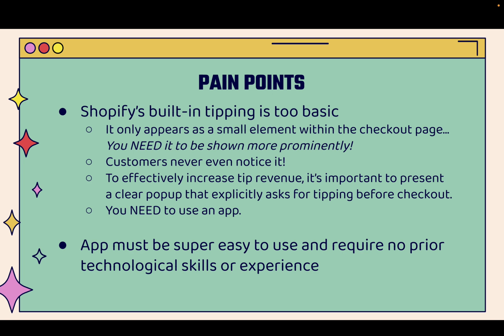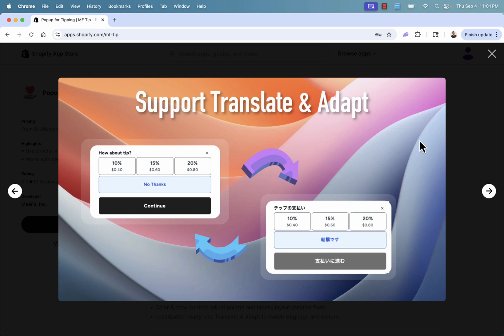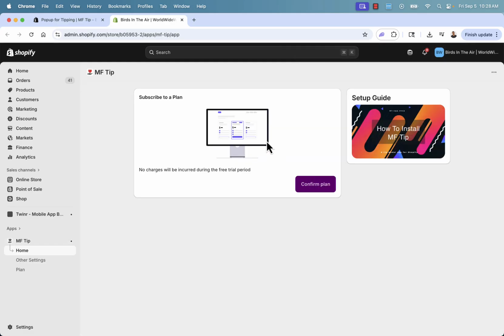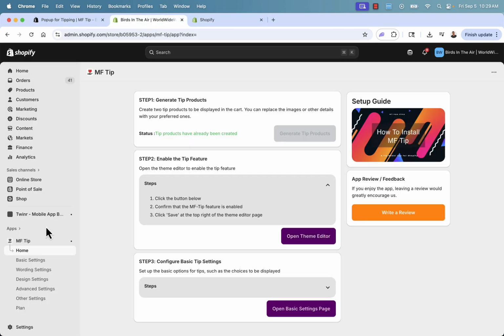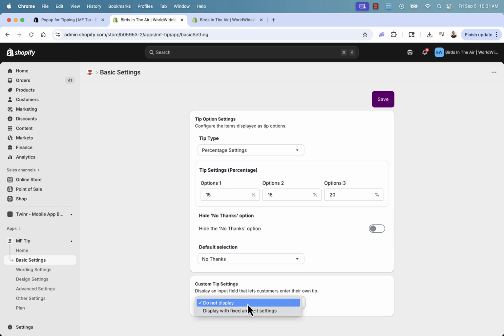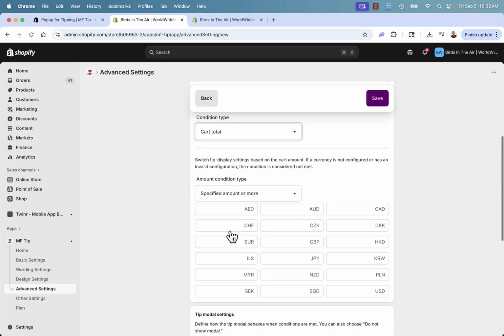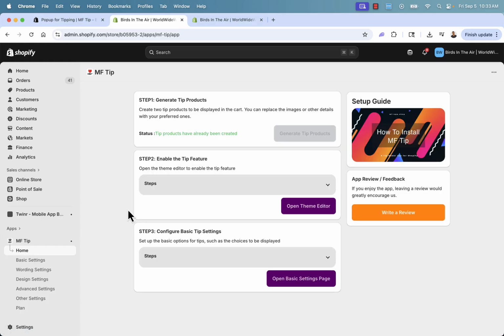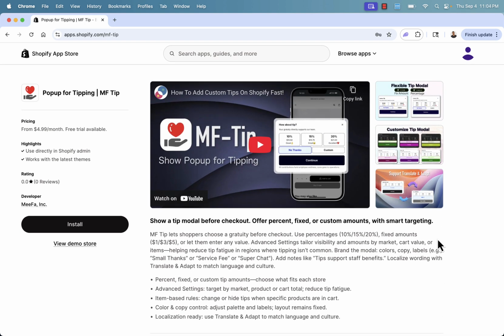How To Allow Your Customer To Add A Tip / Gratuity In Shopify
When you build a great Shopify brand, you'll have tons of happy and loyal customers.

A popular strategy is to use the MF Tip - Popup for Tipping App for Shopify that allows your customers to easily and quickly add a tip / gratuity to their order.

MF Tip is a Shopify App that allows your customers to easily and quickly add a tip / gratuity to their order.

It's so easy to setup and customize to match your store's color scheme and branding.